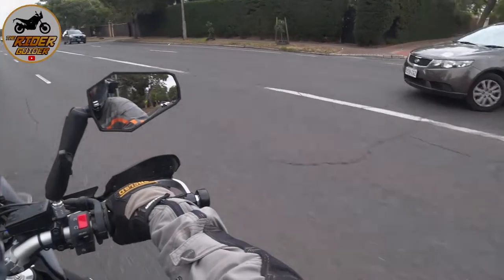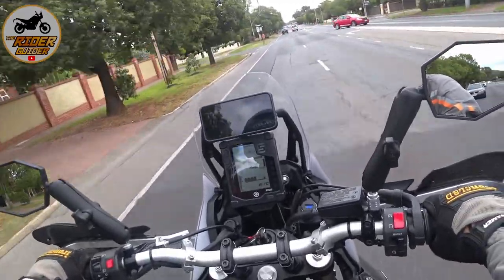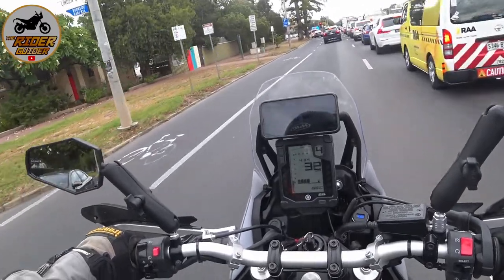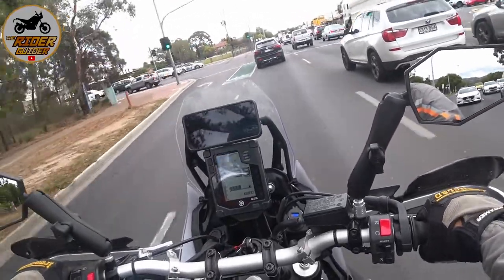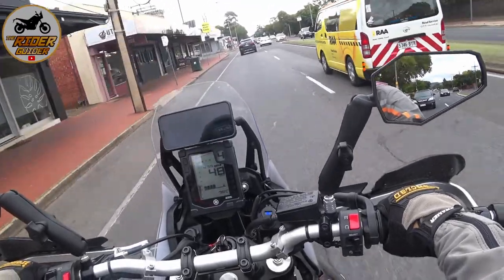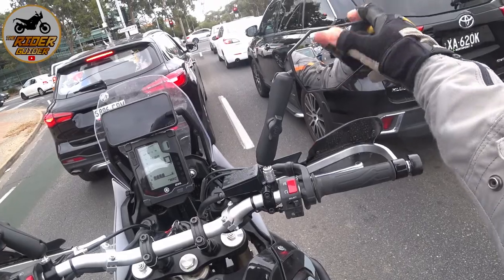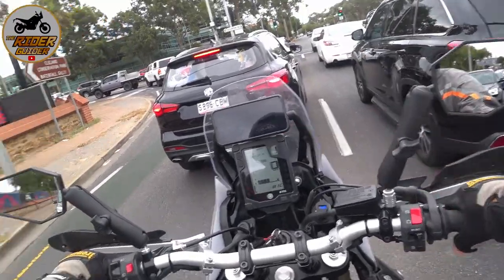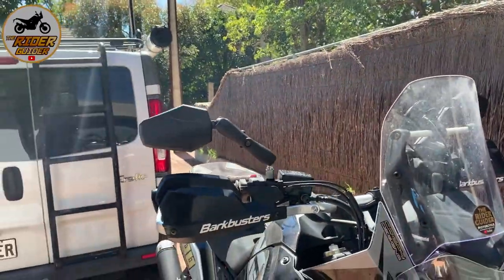YAMAHA TENERE 700 DOUBLETAKE MIRRORS FIRST IMPRESSION AND WALK AROUND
Fancy some doubletake mirrors for your Yamaha Tenere 700? Then have a look at the Doubletakemirrors with Ram Mounts ... these are a must have adventure riding accessory.

Here's a little ride on and then a walk around of my Tenere 700 after installing my RAMMOUNTED DoubleTake ADVENTUREMIRRORS ... my opinion, why I fitted them and how they can help prevent damage to the standard cast mounts that incorporate the clutch lever and brake fluid reservoir etc. With these you can have an 'off' and there is a far greater chance of not being left stranded as they'll just fold out of the way with much less chance of braking the mounts. I initially didn't like the look of the RAM products but now my opinion has changed and these are more (for me) function and practicality over the actual looks.